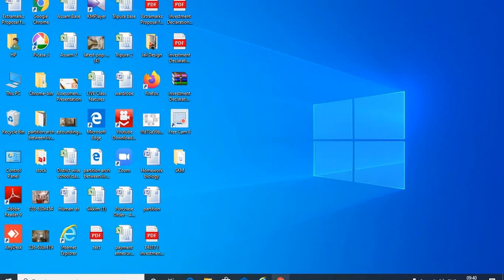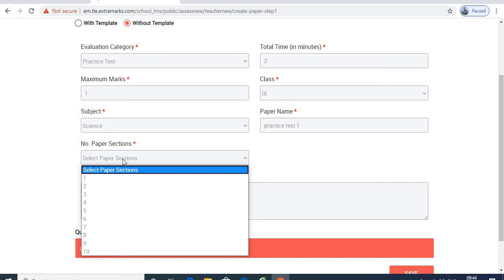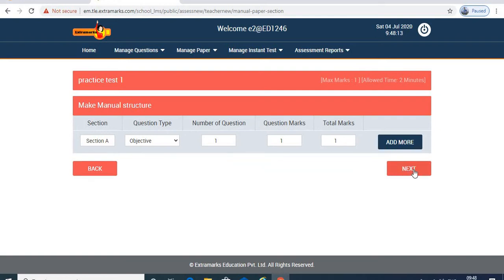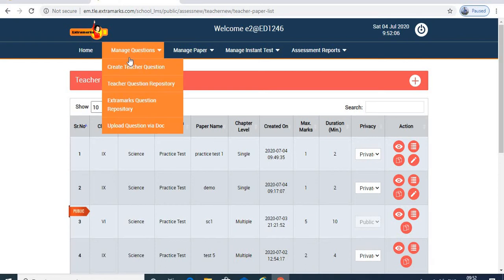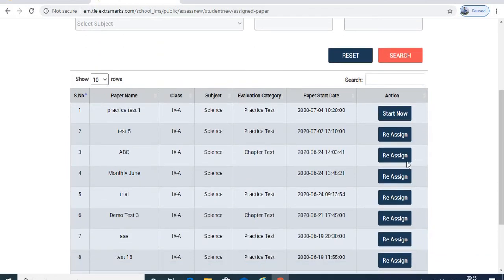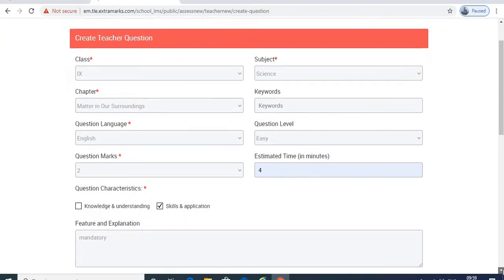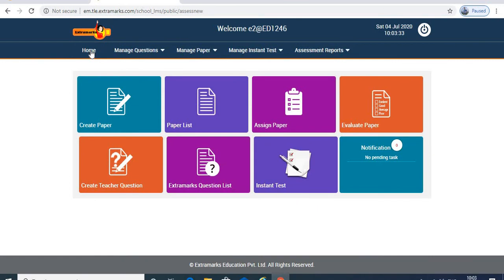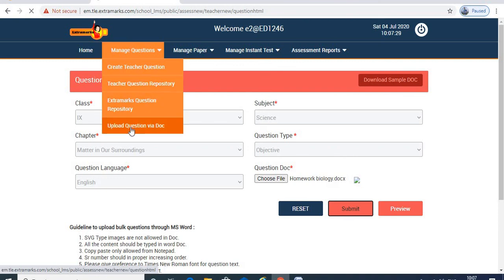How to create & assign question paper for Assessment Centre